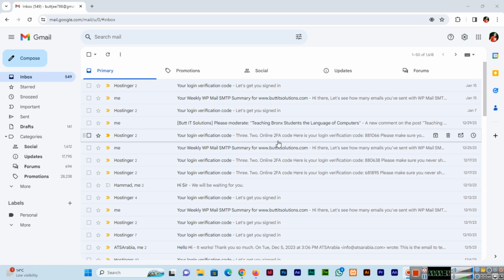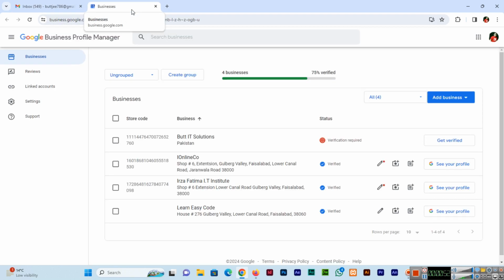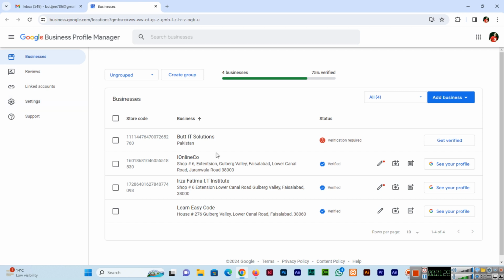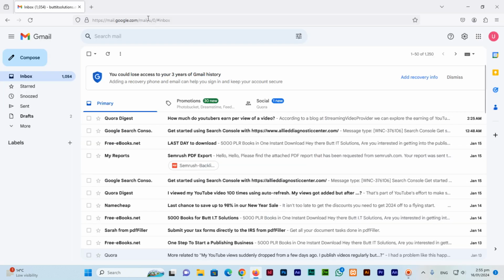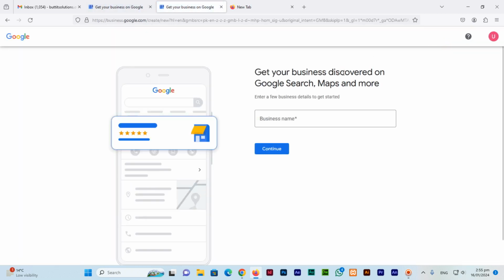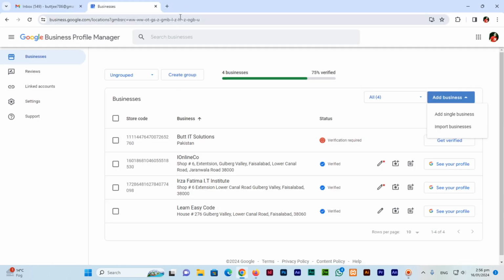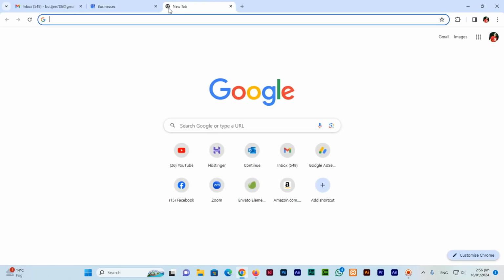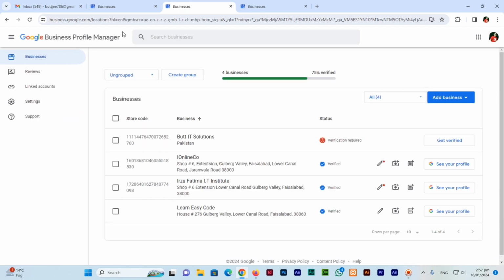How to Log In to Continue to Google Business Profile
In this video, you can learn how to Log In to Continue to Google Business Profile Dashboard. You can see the difference between these two things, first if you have an existing account how the dashboard will appear, and second, if you are going to create a new Google business account. So here it's the very easy Google business login method I have explained, just follow the all steps.